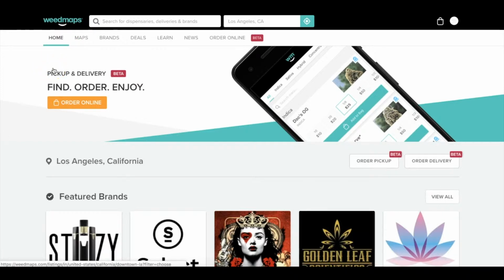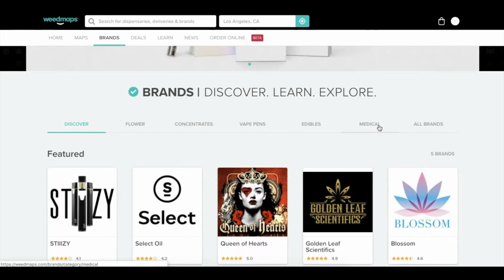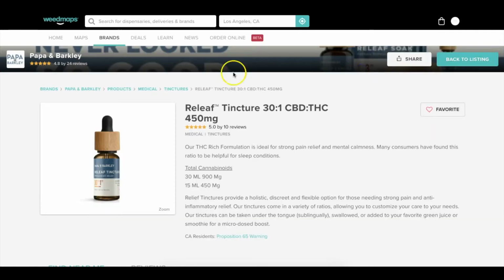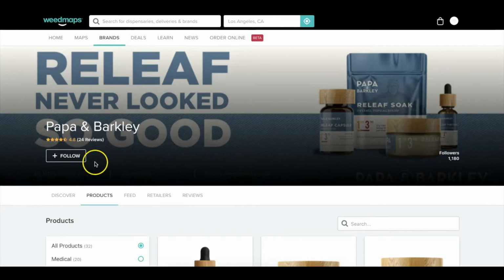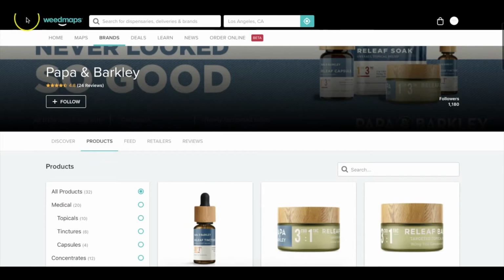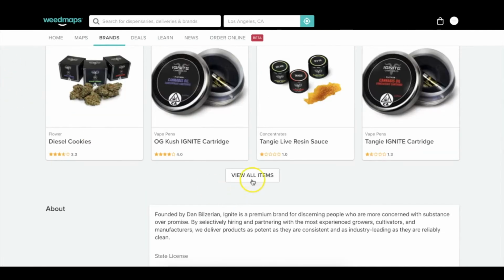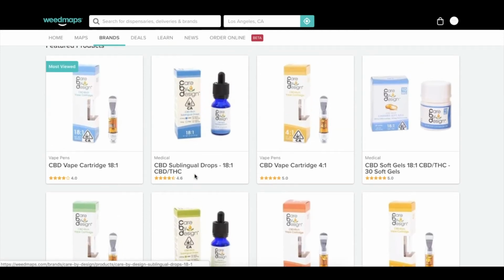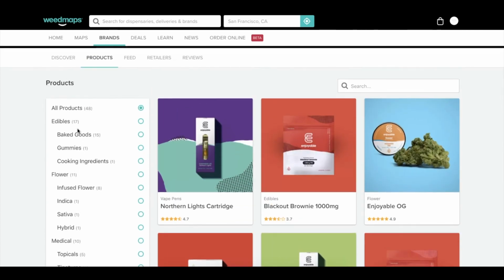The Correct Way To Use Weedmaps To Research CBD Brands and CBD Products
Weedmaps isn't just a directory of marijuana dispensaries. If you know how to use it right, Weedmaps is a treasure trove of valuable CBD business information.

The CBD industry is blowing up but fyi, there have been companies selling CBD in California for over a decade and they have spent a lot of time and effort perfecting their logos and packaging.

What better place to do a little research on CBD brand and product design?

There's so much data that it can get a little overwhelming at first but once you get used to the website, you'll be brainstorming new CBD product and branding ideas left and right.

If you have any questions about the most effective way to use Weedmaps shoot me an email at support[at]thecbdseller.com.